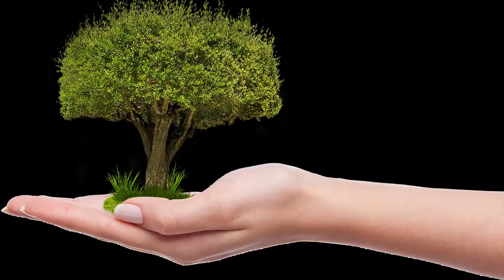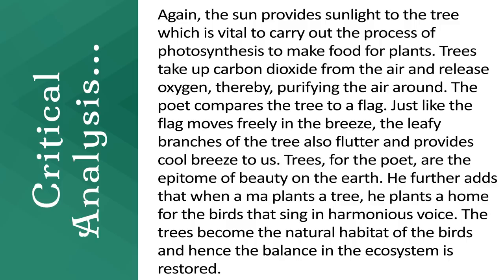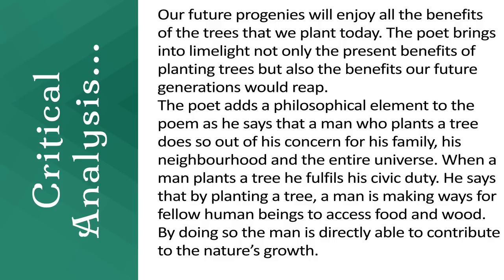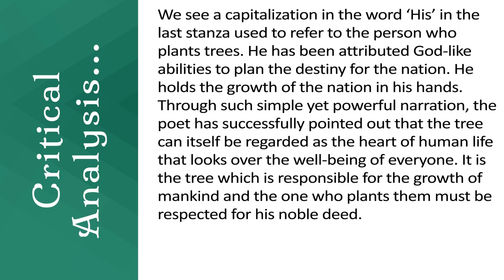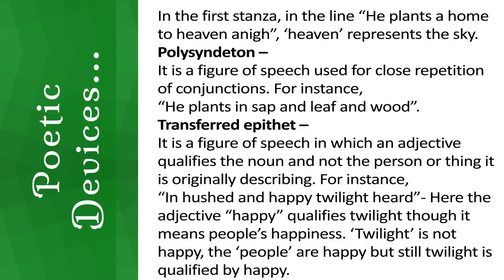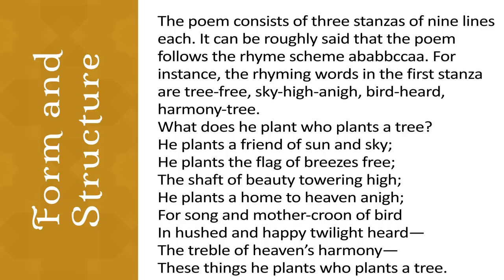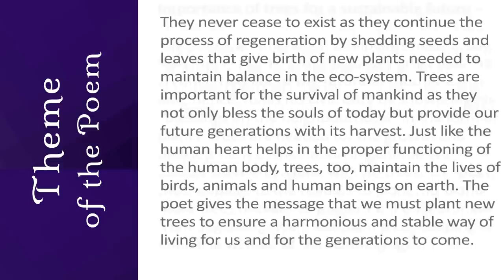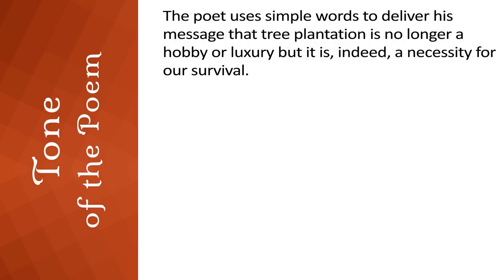The Heart of The Tree Analysis by Henry Cuyler Bunner | Critical Analysis and Poetic Devices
Hello Everyone and Welcome to this The Heart Of The Tree Analysis by Henry Cuyler Bunner, Presented to you by Beaming Notes.

Voice-Over and Narration : Anushree Sen

In the second stanza, too, the poet asks the same question. He wishes to add more points to encourage his readers to plant trees. He says that the tree provides cool shade to all- to birds, to animals and to human beings. It is now an unknown fact that trees help in causing rain. Trees bear seeds and bud for the future generations and continue the process of birth, death and regeneration. They make the plain area look naturally beautiful. When the poet says that a man “plants the forest’s heritage”, he means that if anyone takes the initiative to plant a single tree then in the future it might grow into a forest, thereby, enriching the natural beauty of the planet. Our future progenies will enjoy all the benefits of the trees that we plant today. The poet brings into limelight not only the present benefits of planting trees but also the benefits our future generations would reap.
The poet adds a philosophical element to the poem as he says that a man who plants a tree does so out of his concern for his family, his neighbourhood and the entire universe. When a man plants a tree he fulfils his civic duty. He says that by planting a tree, a man is making ways for fellow human beings to access food and wood. By doing so the man is directly able to contribute to the nature’s growth. We see a capitalization in the word ‘His’ in the last stanza used to refer to the person who plants trees. He has been attributed God-like abilities to plan the destiny for the nation. He holds the growth of the nation in his hands. Through such simple yet powerful narration, the poet has successfully pointed out that the tree can itself be regarded as the heart of human life that looks over the well-being of everyone. It is the tree which is responsible for the growth of mankind and the one who plants them must be respected for his noble deed.